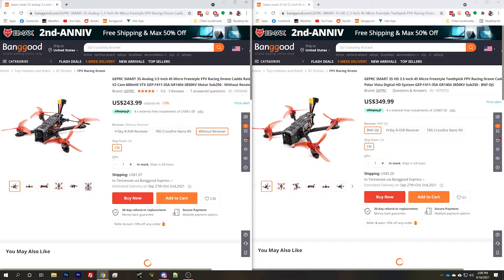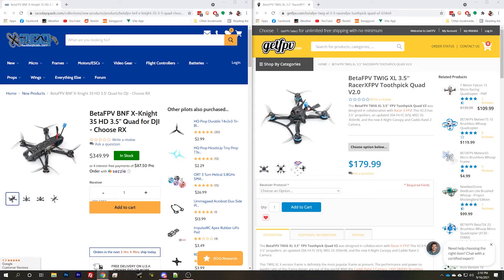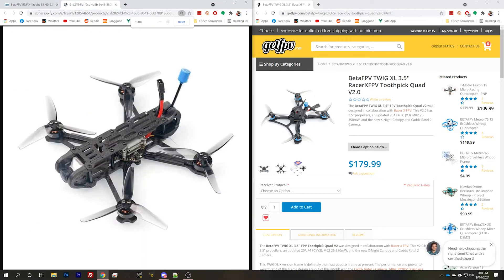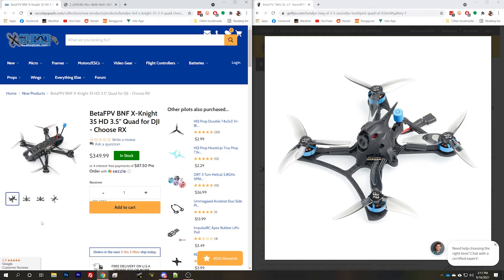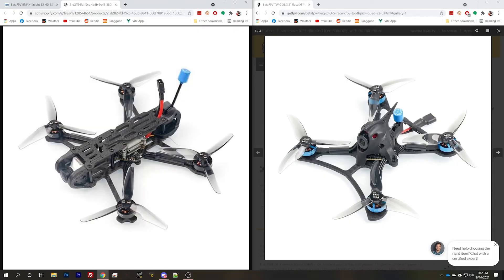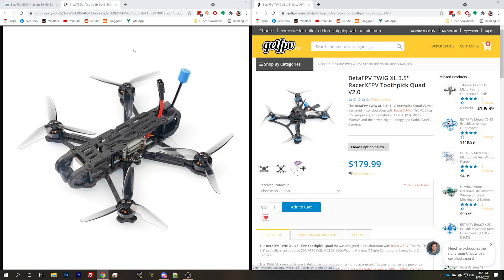BetaFPV X-Knight 3.5" and Twig 3.5" vs. GEPRC Smart35